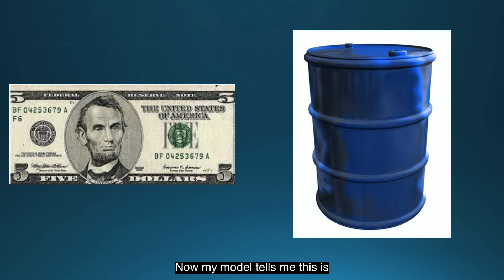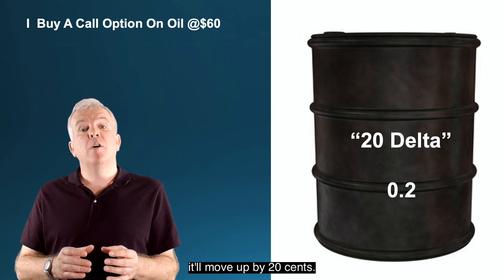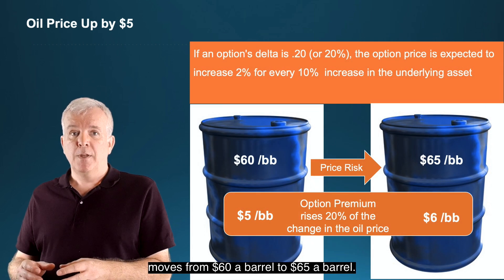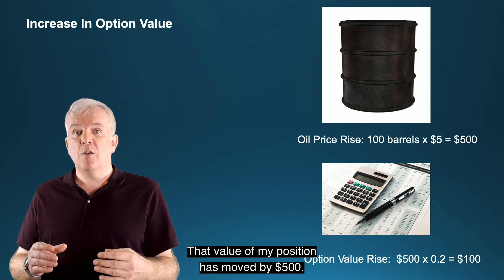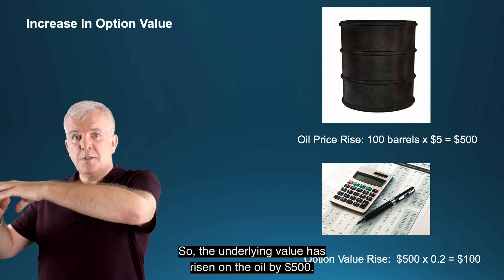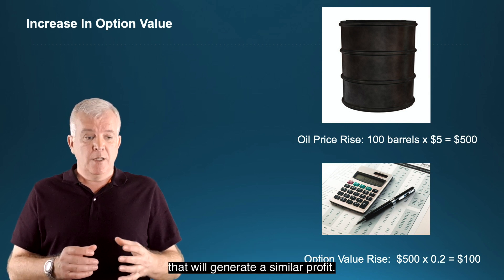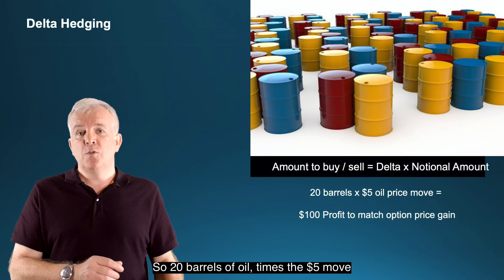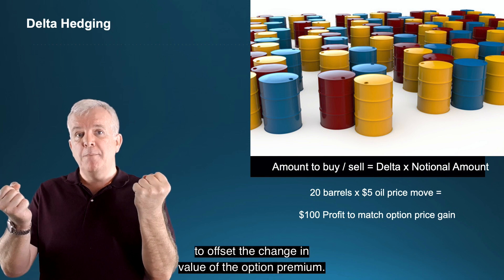Delta Hedging (to manage option positions)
If you deal in options you need to understand Delta and how to quantify the effect on the option premium of a move in the underlying.